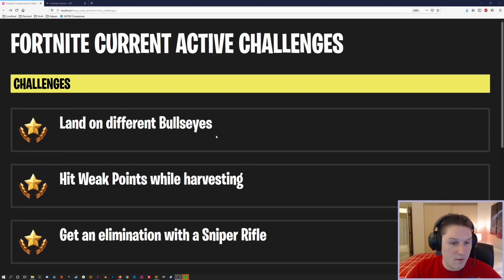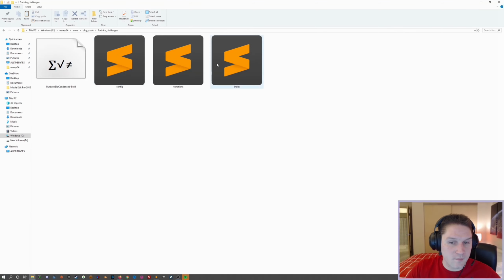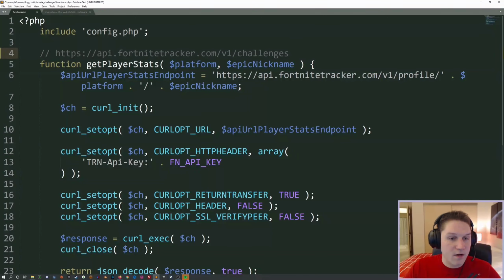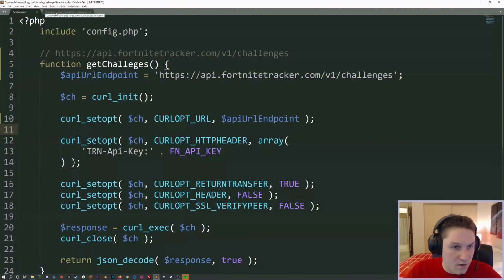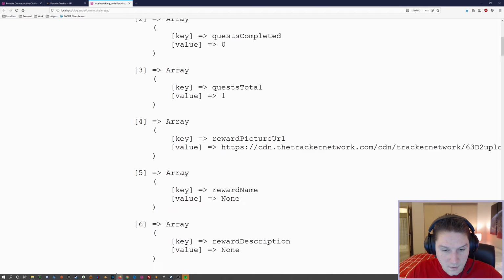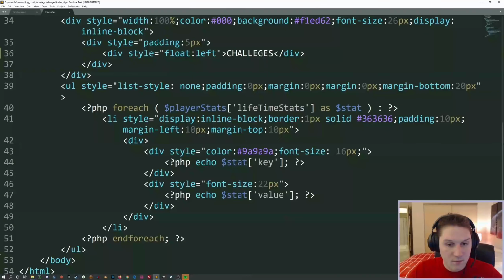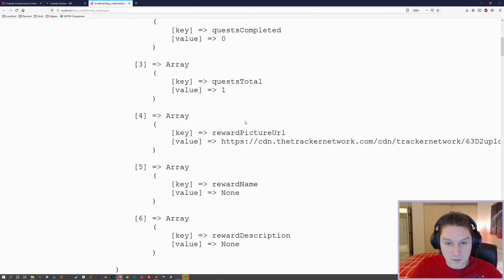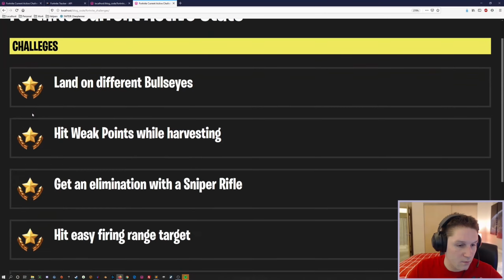Fortnite Challenges Website with Fortnite Tracker API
In this video we are going to use the Fortnite Tracker API to get and display active challenges. By hitting the challenges endpoint, we get back a list of the current active challenges.